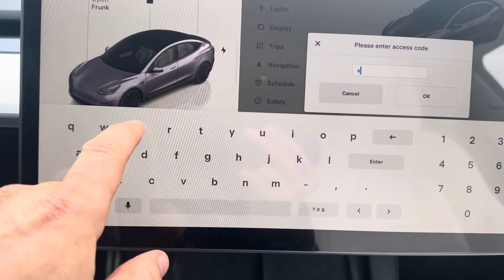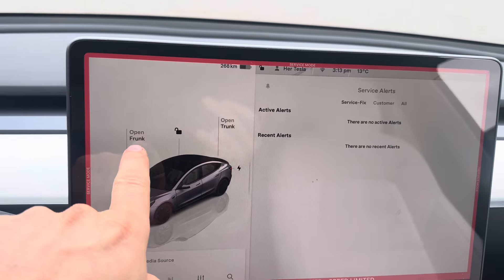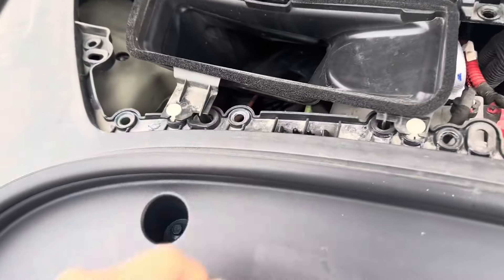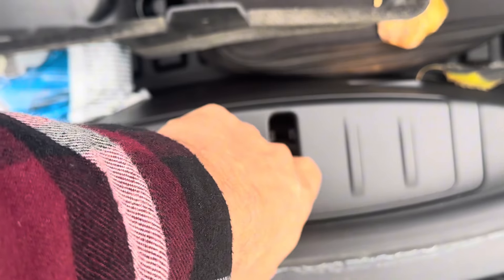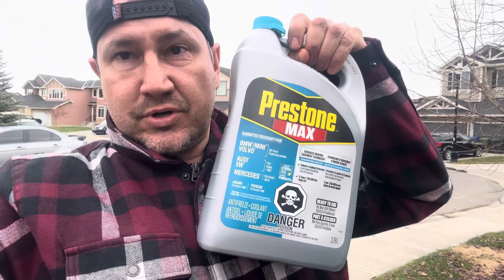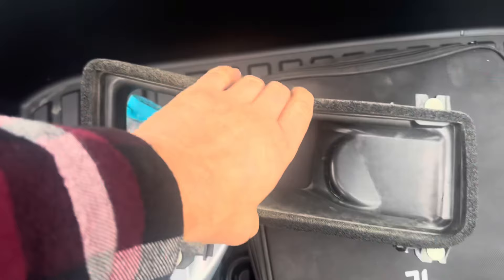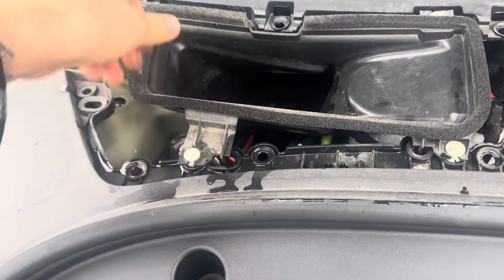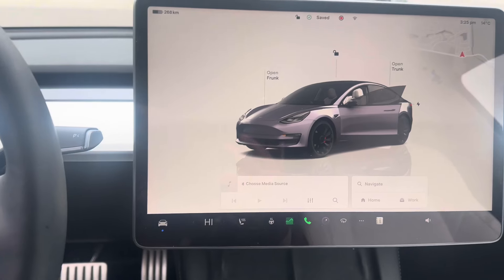How to add Coolant to a Tesla Model 3 and Model Y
In this video, I’ll guide you through the step-by-step process of adding coolant to a Tesla Model 3. If you’re a Tesla owner or an EV enthusiast, maintaining your car’s cooling system is crucial for performance and battery health. I’ll cover what you need, how to safely access the coolant reservoir, and tips to ensure your Model 3 stays in top condition.